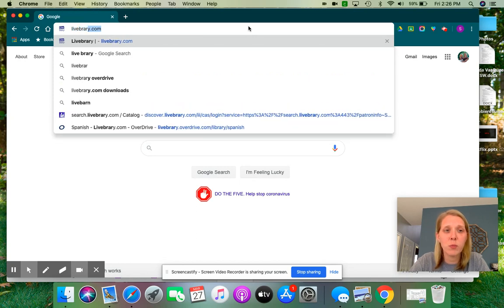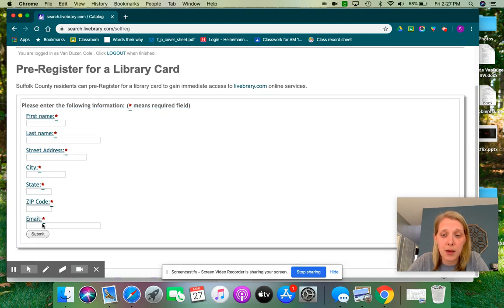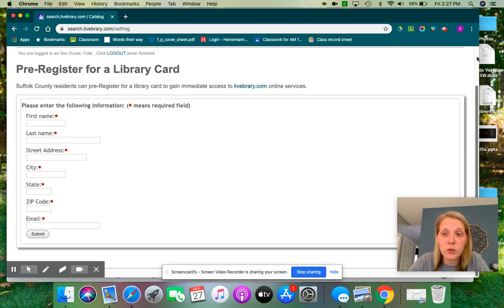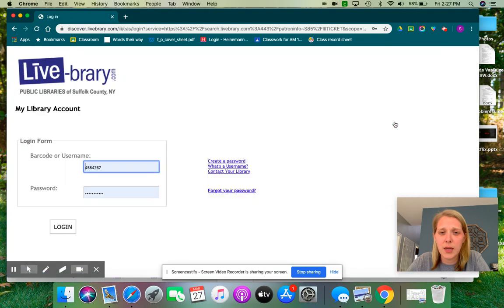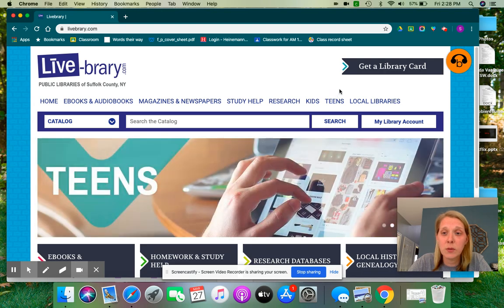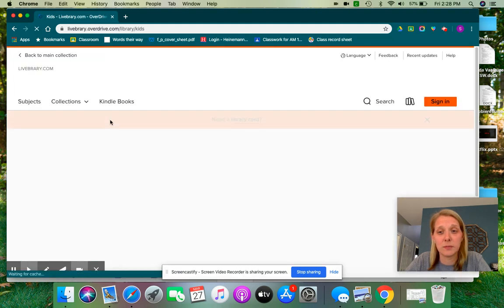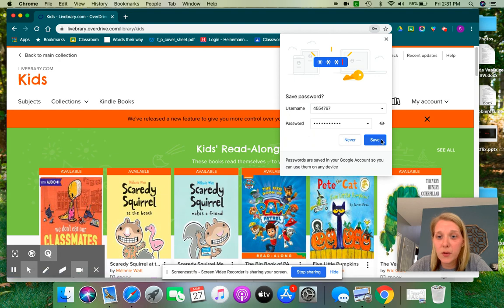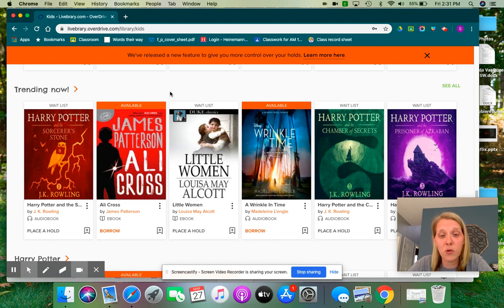How to use Livebrary.com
Get a free library card and access thousands of books at home!